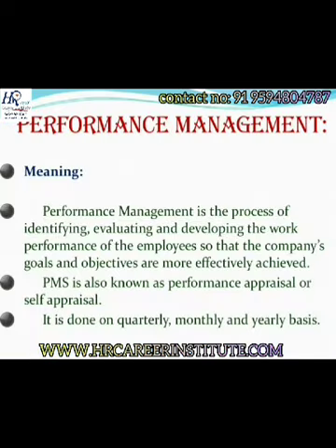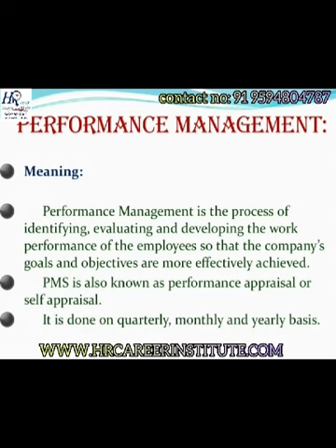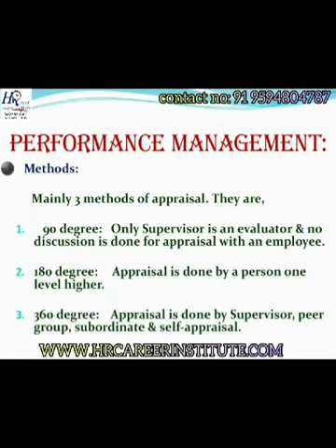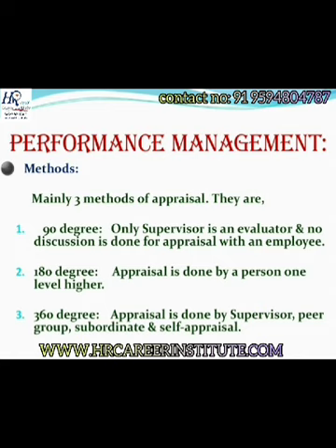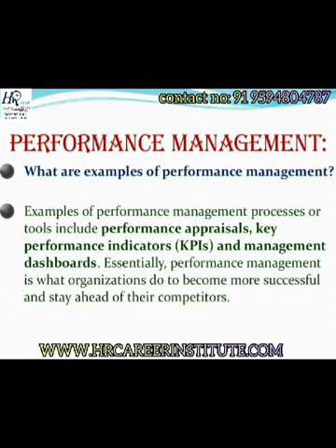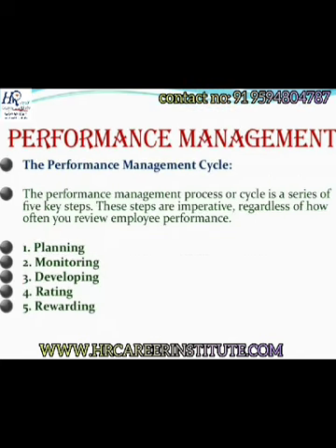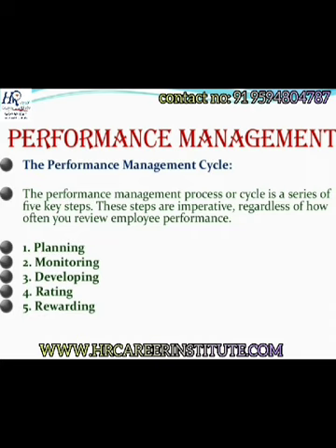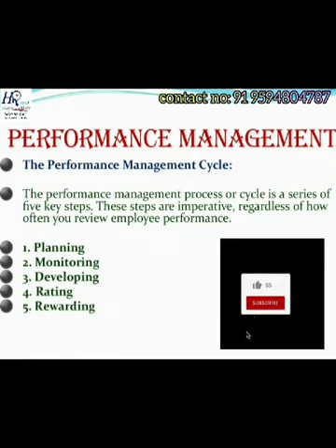Performance Management: meaning, objectives and methods.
Watch the full vedio to understand the details about employee performance appraisal - meaning, objectives and methods etc.

Enhance your practical skills required to grow your career as HR professional and get hired or promoted in this changing work culture, by doing HR Generalist Practical Training From HR Career Institute (ISO 9001:2015 Certified institute) with 100% job assistance.

Training methods: Both Online (PAN INDIA) and Offline (Kalyan, Thane- Maharashtra)

100% job placement.

Batches: (Fast-track / Daily / Sunday Batch)

Who can join the course?

· Any Graduate /Post Graduate/ MBA/Management/ Any final year (TY) Graduate Students who are looking for a better career in HR.

· Working Professionals/having work experience but lost their job and want to upgrade their skills and knowledge?

Institute Location: Kalyan

Topics include:-
All the HR Generalist functions but below are few important topics:

Module-1: Recruitment with full employee life cycle

Module-2: Core HR (Administration work, Performance Appraisal, Training and development etc. )

Module-3: Payroll Management and Statutory Compliance, and all the required HR Functions.

TRAINING METHODOLOGY/ Extra benefits in this course apart from HR Practical Training Modules by HR Career Institute are:
·         Basic training on MS OFFICE (related to technical Skills required for HR) and Email etiquettes
·         Soft Skills for HR professionals
·         Practical and job oriented course
·         100% quality service with 100 % Practical
·         Experienced faculty team
·         Dedicated students care team,
·         Support on Resume update as per HR profile.
·         A Thorough discussion on complete bio-data including the candidate’s past experiences.
·         Regular HR job updates and HR mock interviews
·         Interview tips & tricks with a positive environment.
·        Interactive sessions with each candidate.
·         Special focus on the candidate’s coming from different professional backgrounds.

For more details about HR Practical Training- fees and next Batches or attend the free demo lecture also.

Follow HR Career Institute on all social medias for more updates related to HR.